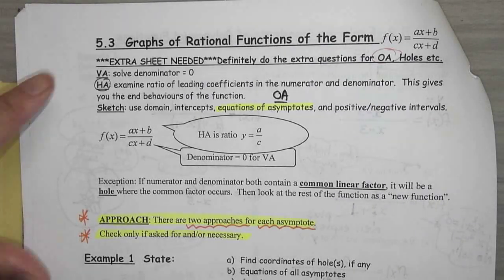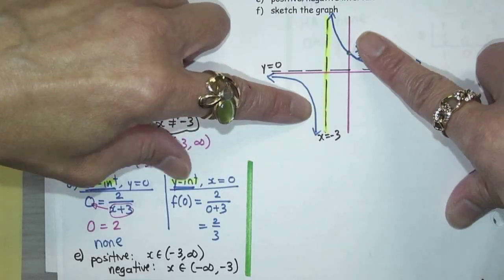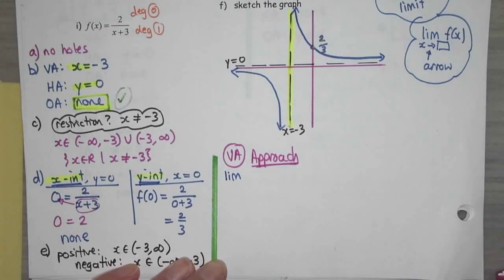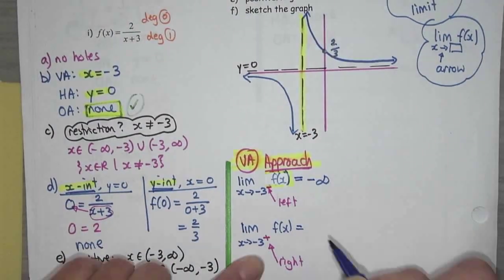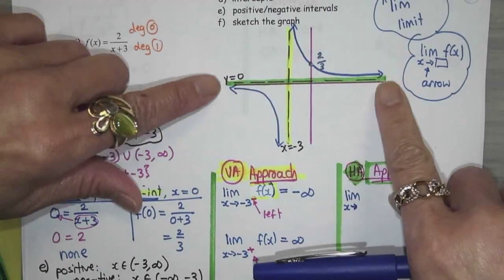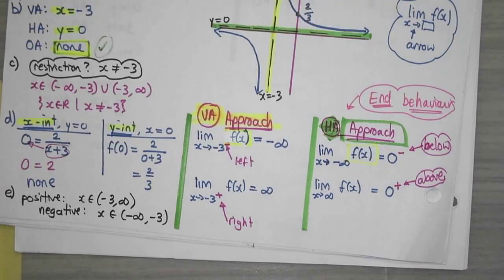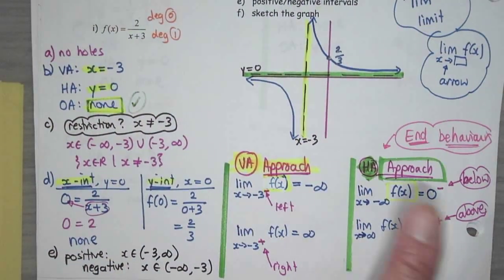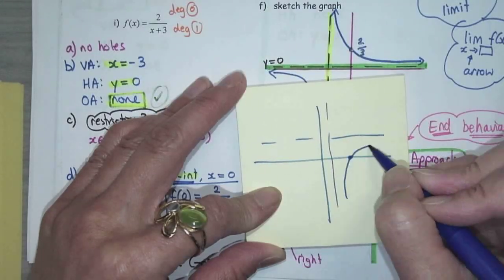MHF4U1 5.3 Graphs of Rational Functions Part 2